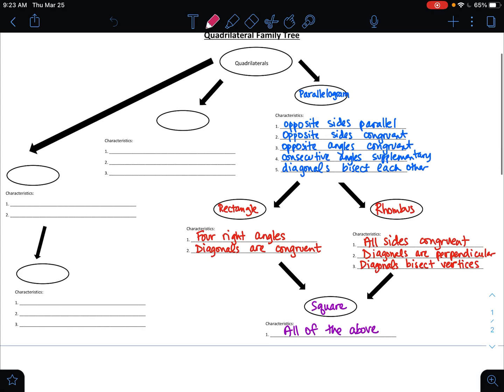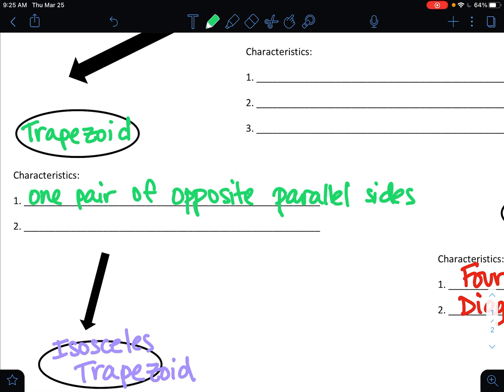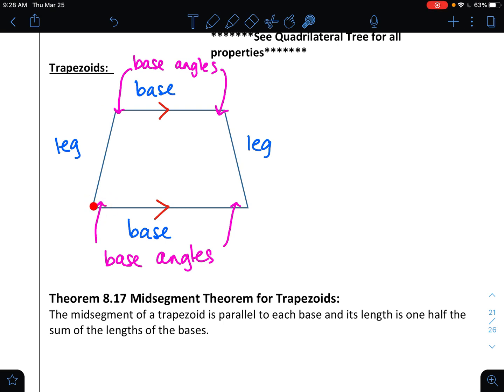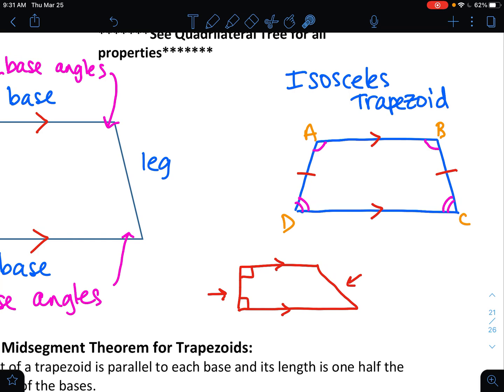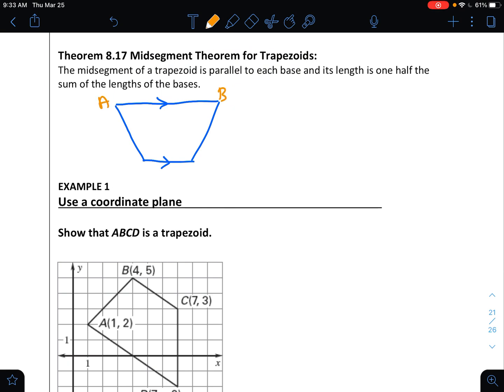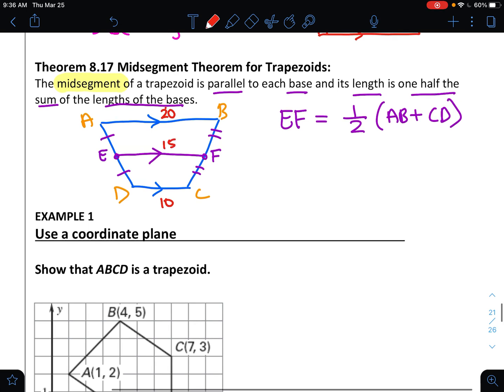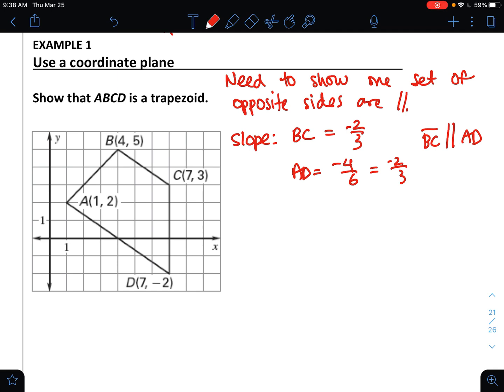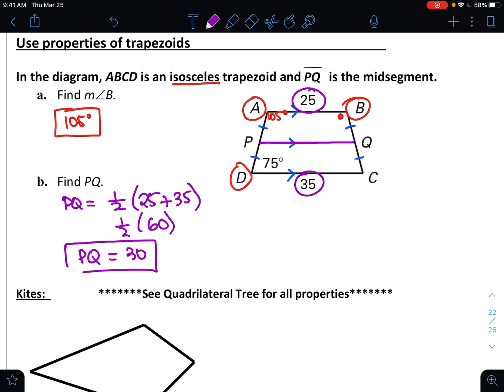8.5-Properties of Trapezoids and Kites video #1